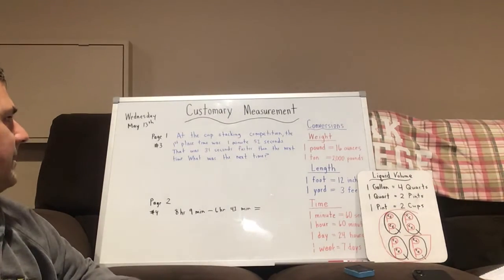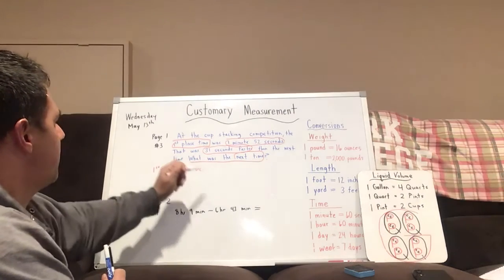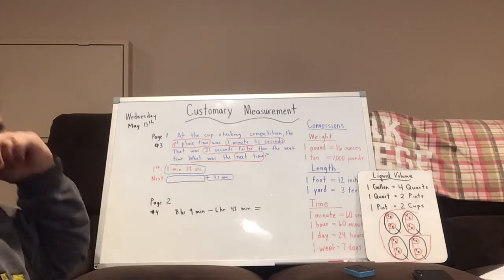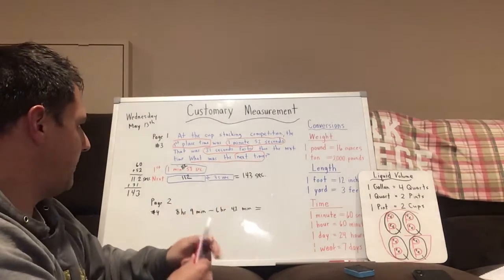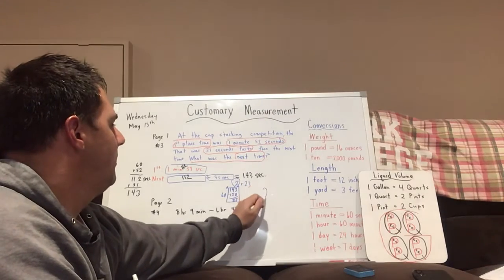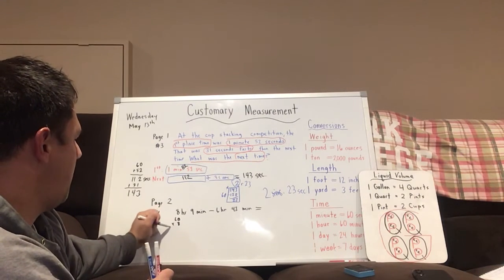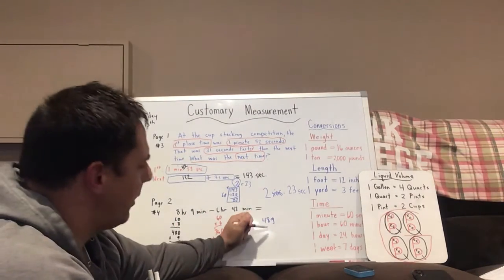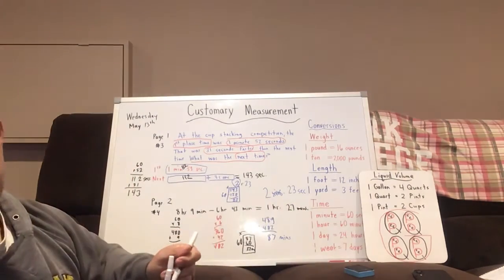Wednesday, May 13th